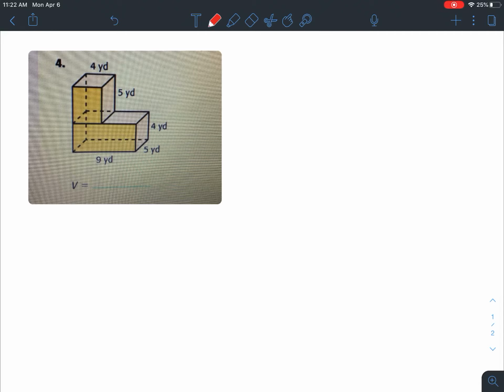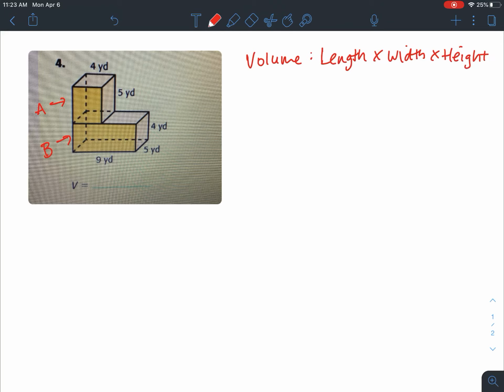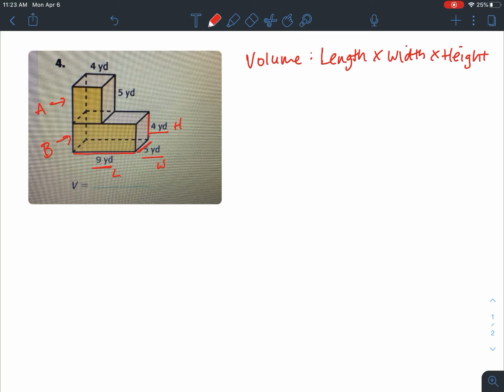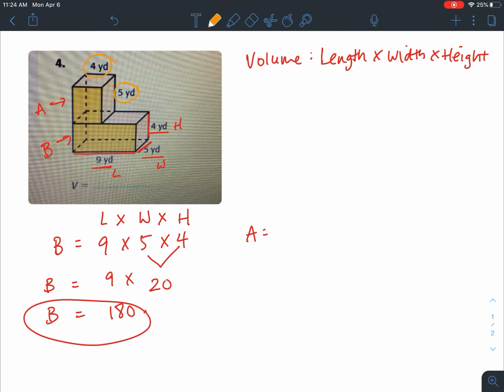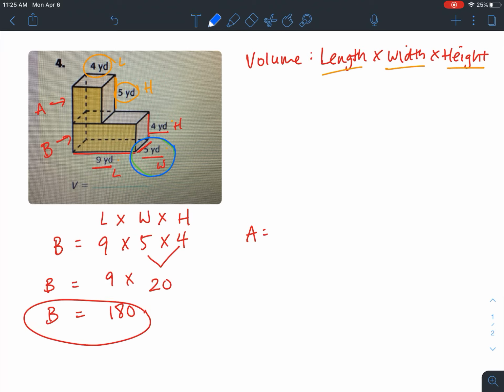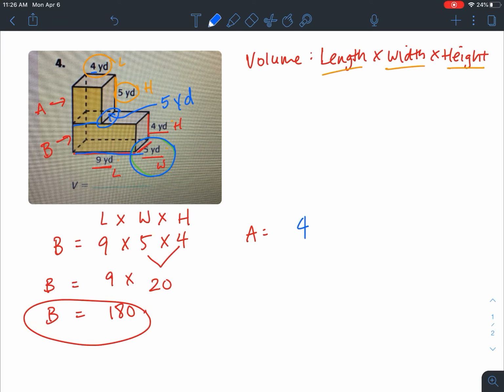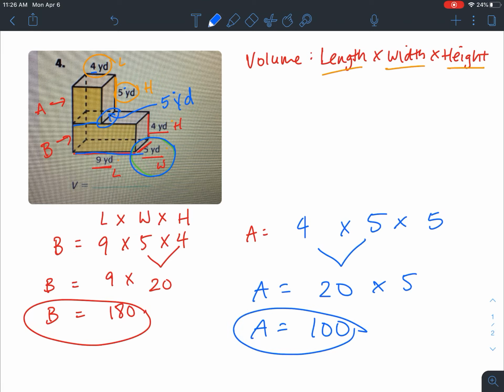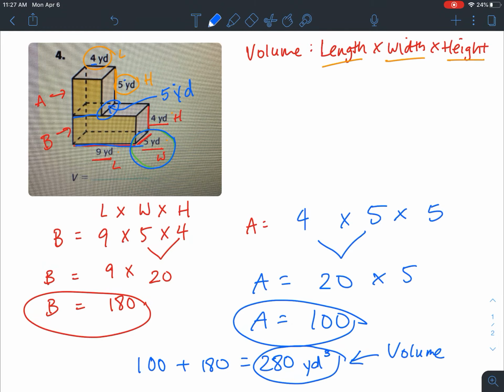Volume of Composite Figures